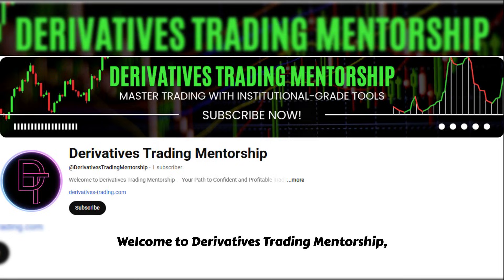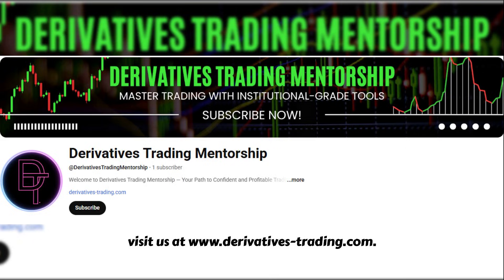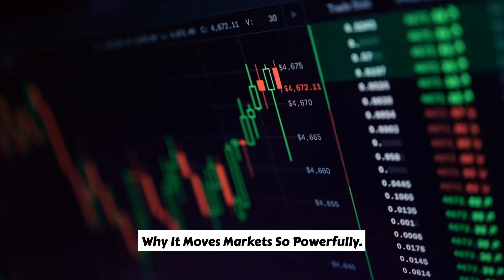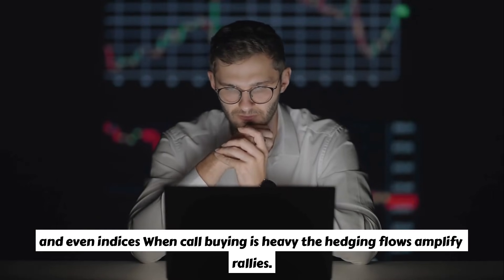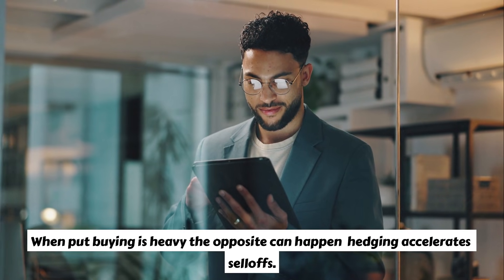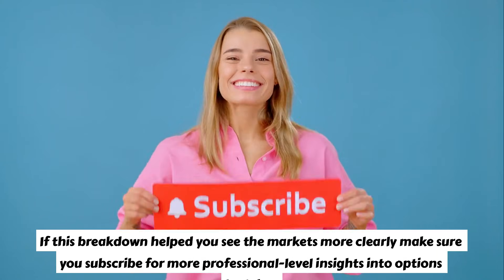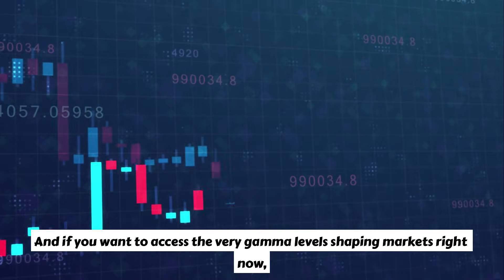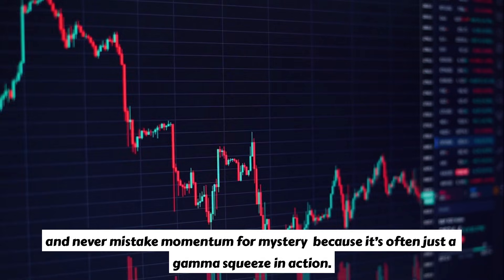Gamma Squeeze Mechanics: The Hidden Driver of Market Moves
What exactly is a Gamma Squeeze, and why does it have the power to move entire markets?

In this video, we uncover the mechanics behind Gamma squeezes—how options market makers, Delta hedging, and aggressive call buying combine to create massive price swings.

You’ll learn how hedge funds and retail traders trigger squeezes, why stocks skyrocket in a Gamma squeeze, and how to spot the warning signs before they happen.

Whether you’re an investor trying to protect your portfolio or a trader aiming to capitalize on volatility, understanding Gamma squeeze mechanics is essential.

Gain the edge with insider knowledge of this hidden driver behind today’s most explosive market moves.